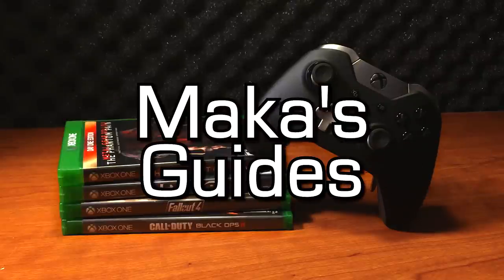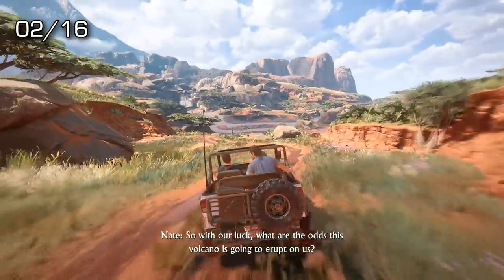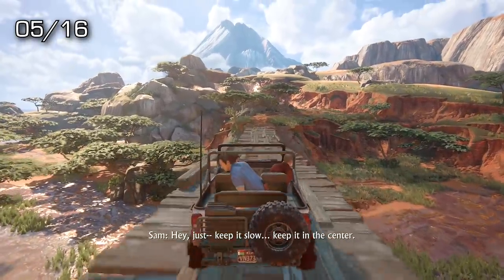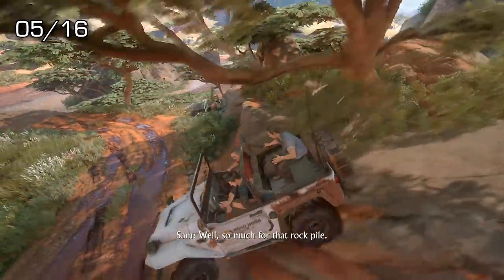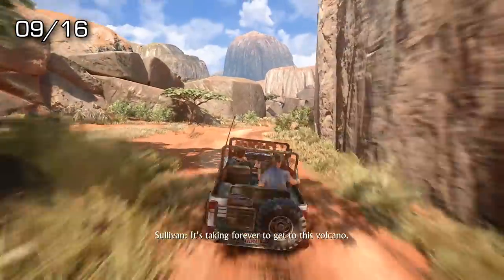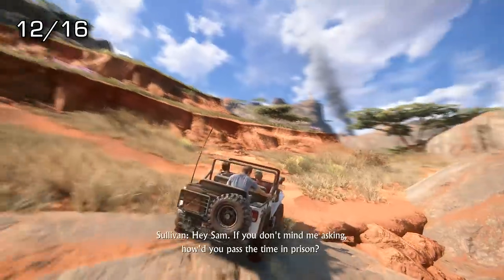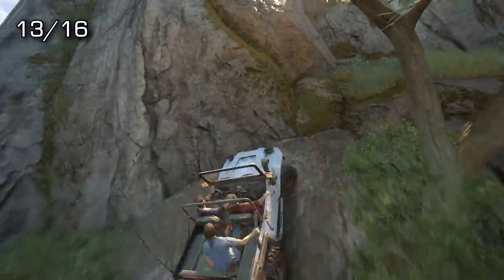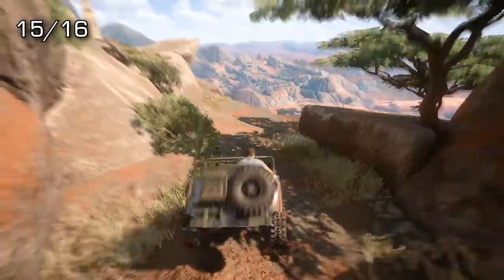Uncharted 4 - Not a Cairn in the World Trophy Guide (Secret)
Uncharted 4 - Not a Cairn in the World Trophy Guide - Knock over all rock cairns in Madagascar (Secret)